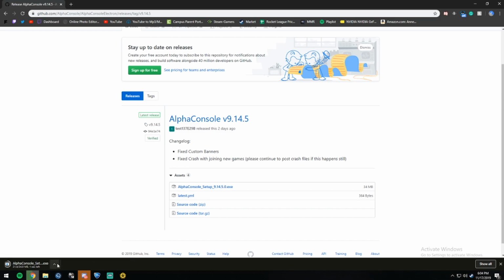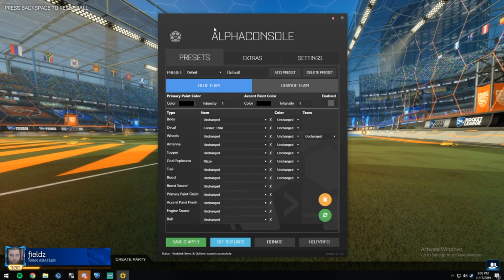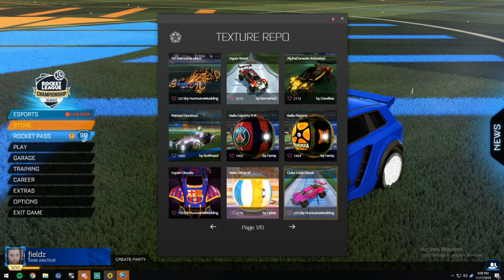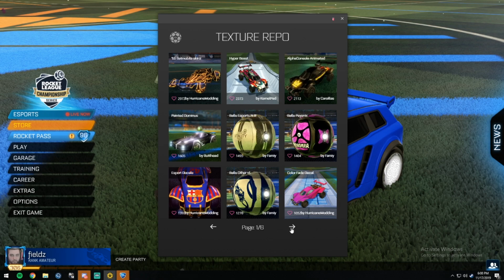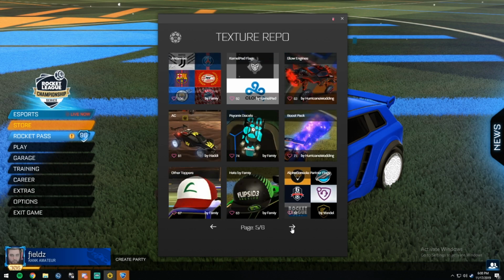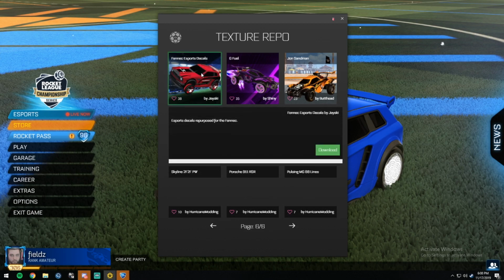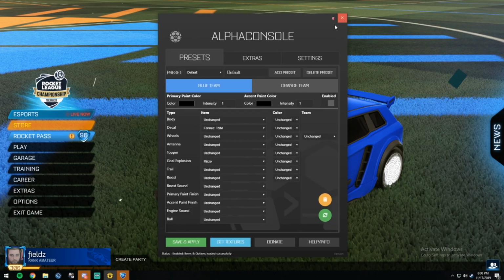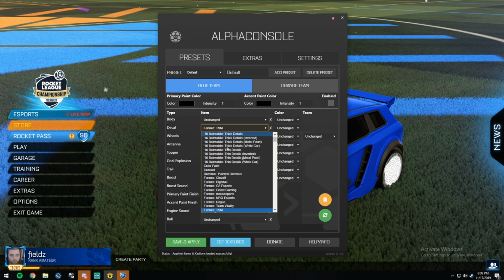NEW FENNEC ESPORT DECALS!! (NRG, G2, C9...) - Rocket League 2019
Leave some feed back and help me out!

More About Me:

My Name Is Cole Also Know As fieldz

I am 16 and Live In New York

I Upload Videos Every So Often

I Stream On Twitch Once in a While